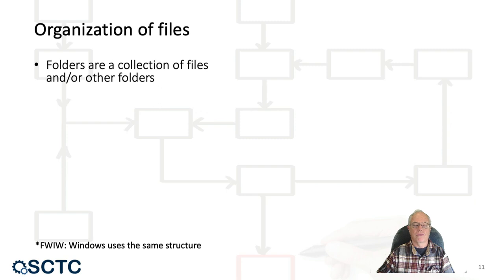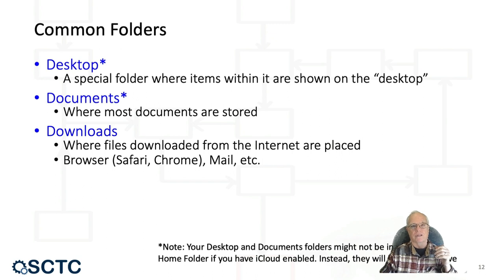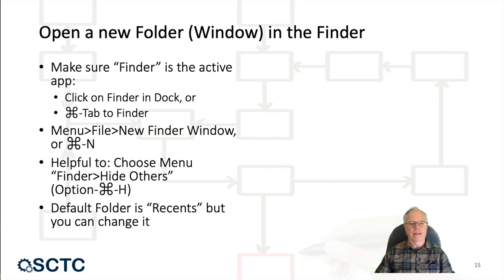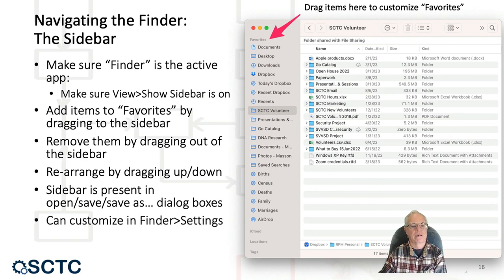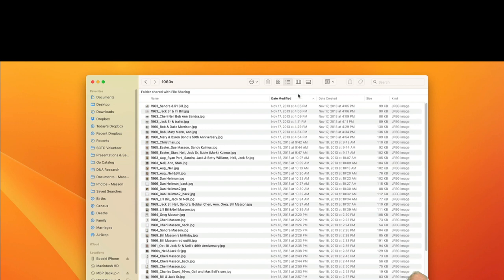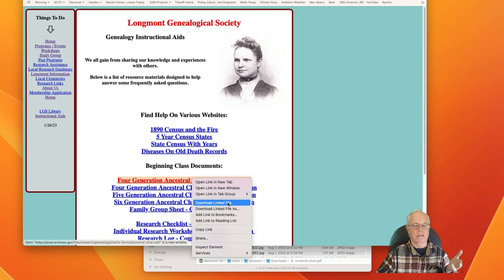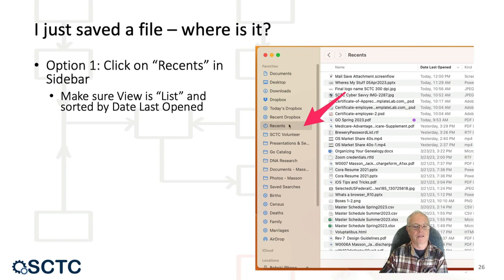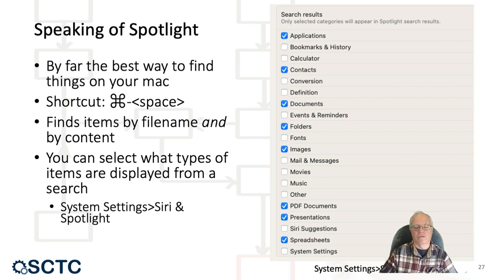Where's my Stuff Part 2